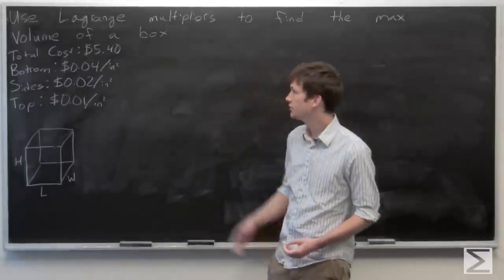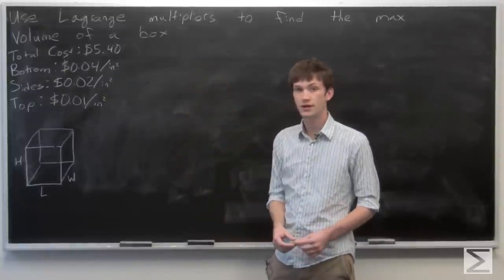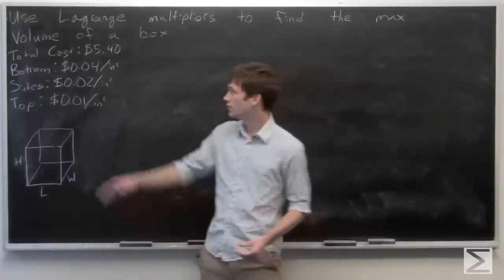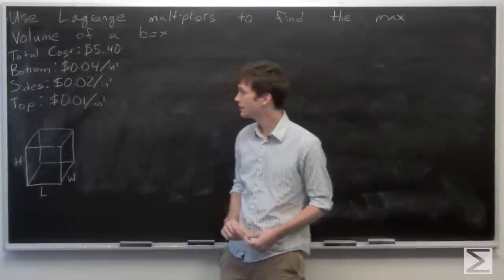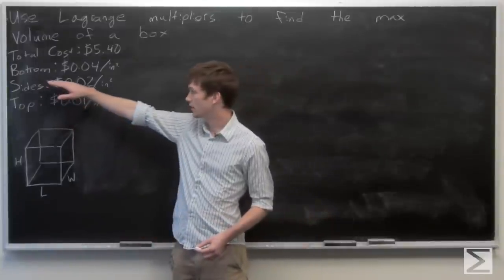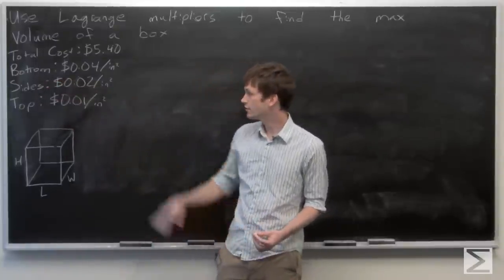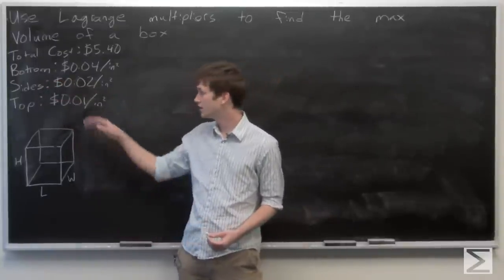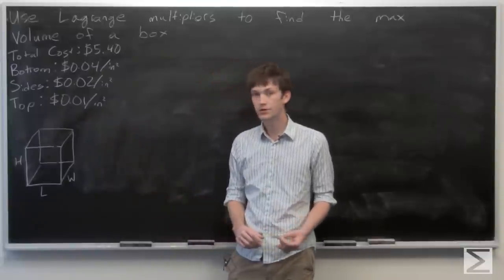Worldwide Multivariable Calculus Ch 2.11 #29